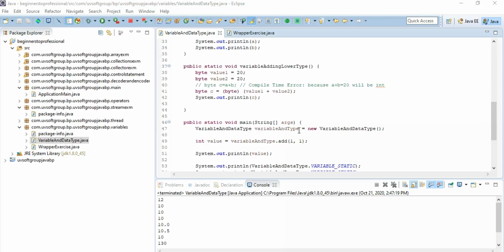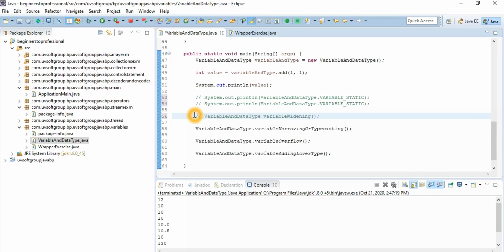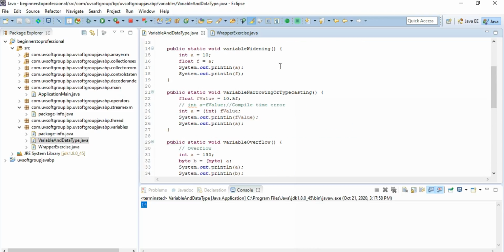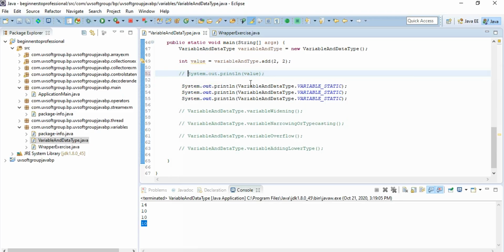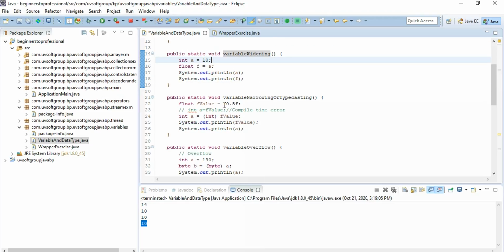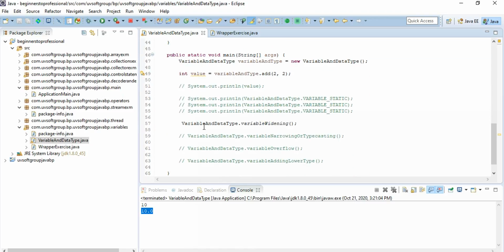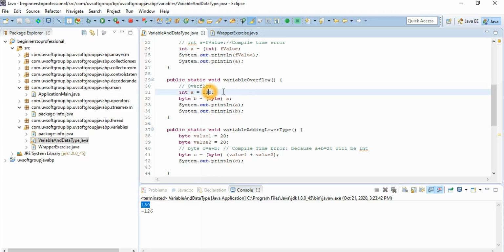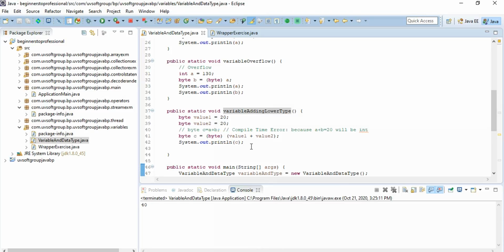42_12: Java beginners to professional | Variables | Data Types | wrapper classes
Java Variables Types Java Data Types, wrapper classes
Autoboxing Unboxing primitive data type non-primitive data type
Java Variable Widening Java Variable Narrowing (Typecasting)
Java Variable  Overflow Java Adding Lower Type
Primitive data types Non-primitive data types
Unary Operator Arithmetic Operator Shift Operator
Relational Operator Bitwise Operator Logical Operator
Ternary Operator Assignment Operator